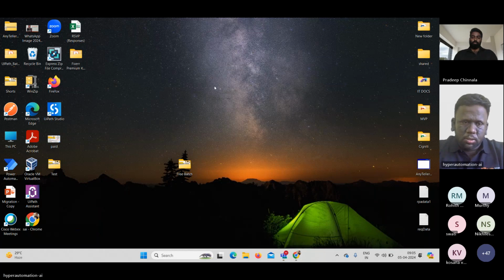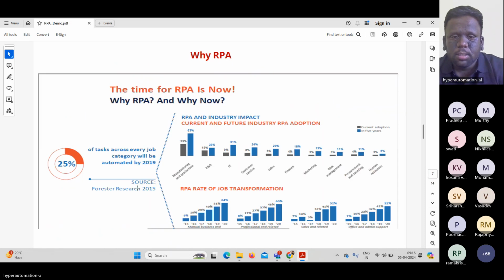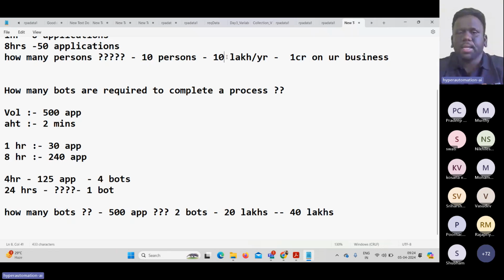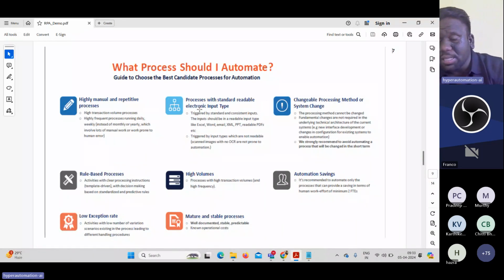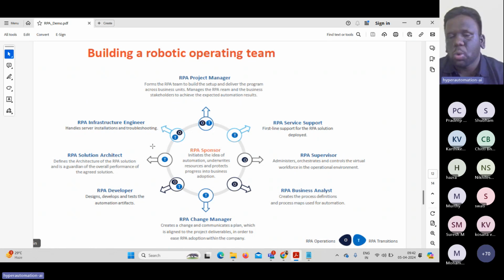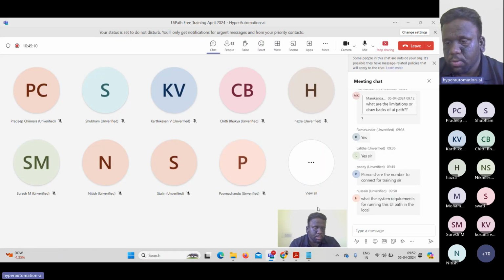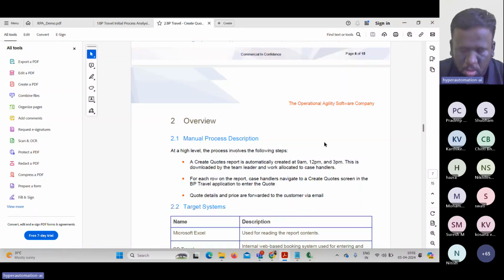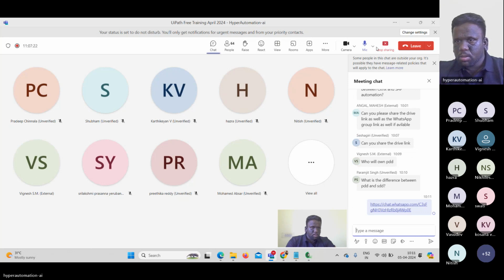Understanding RPA Basics & Development Lifecycle | Day 2 - Free RPA UiPath Training - April